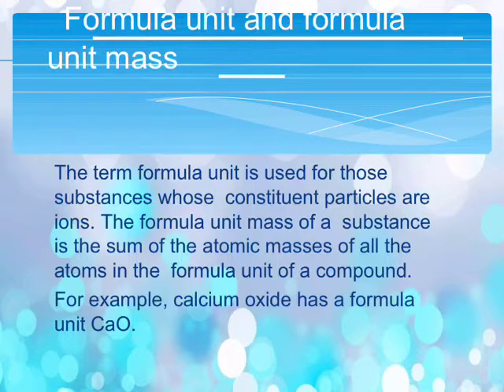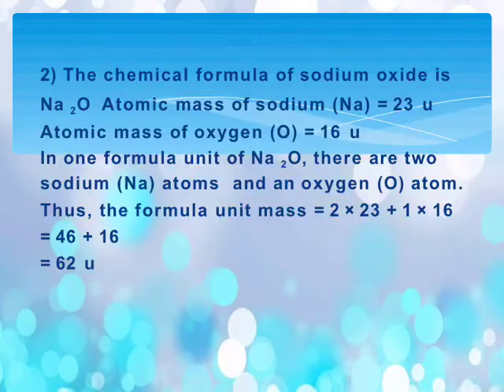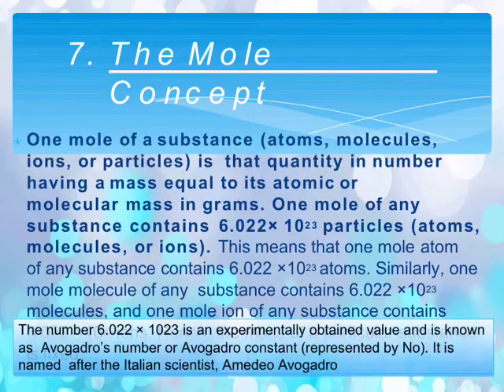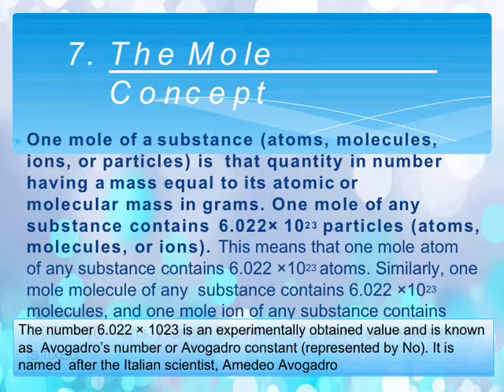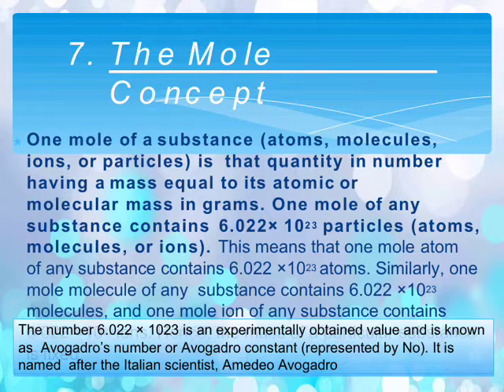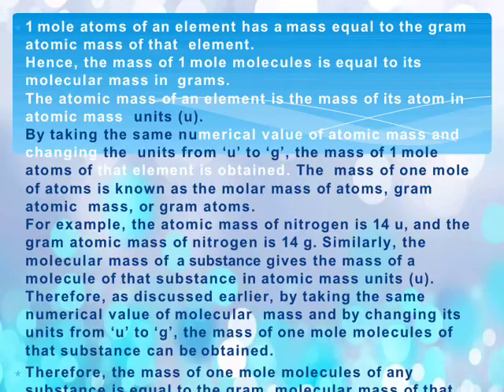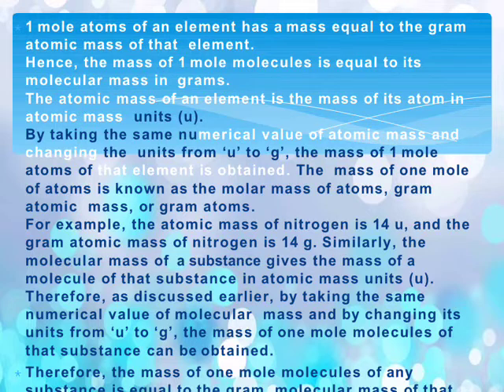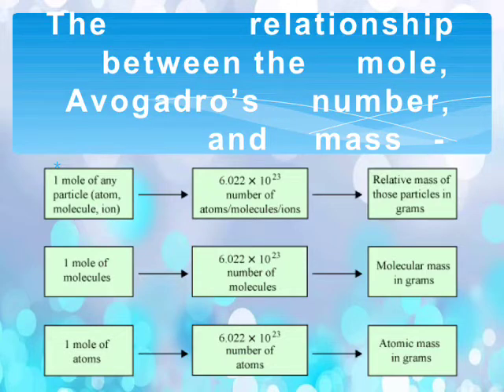Class 9 chemistry chapter 3 part 10